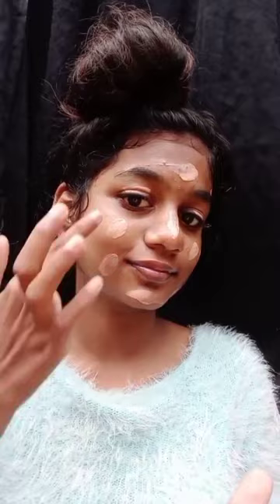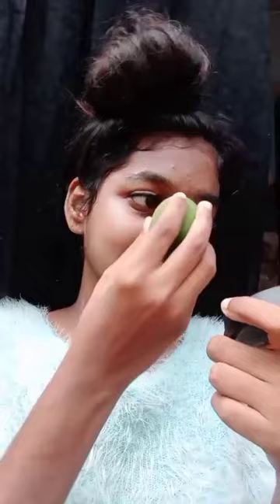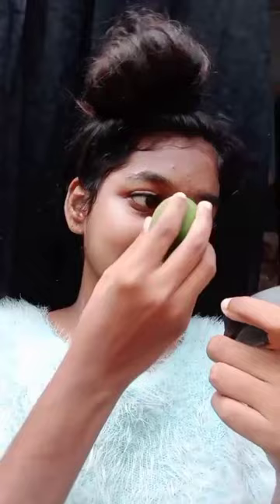WINTER❄⛄ MAKEUP LOOK|IN TAMIL